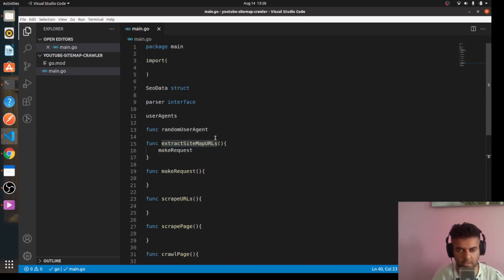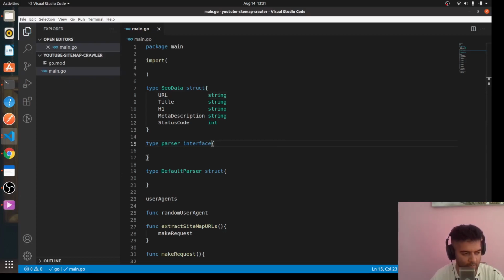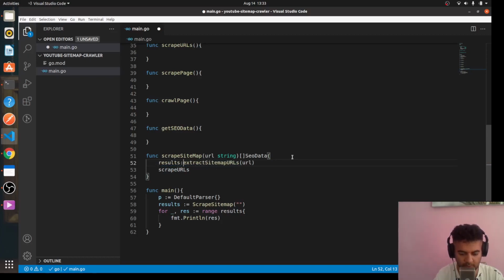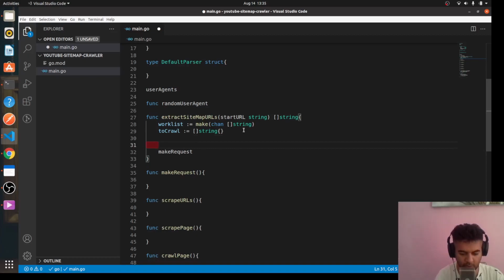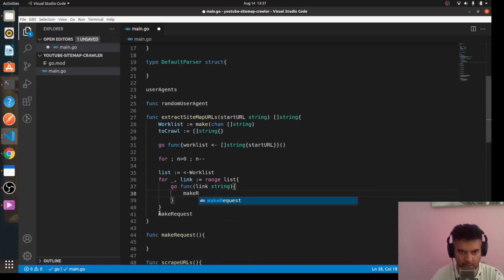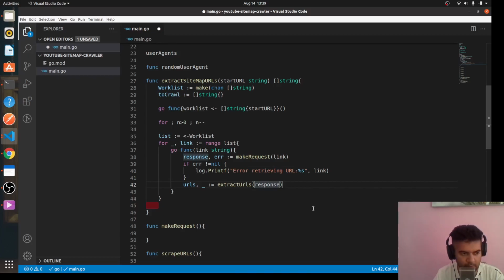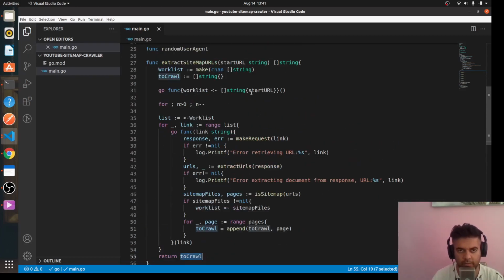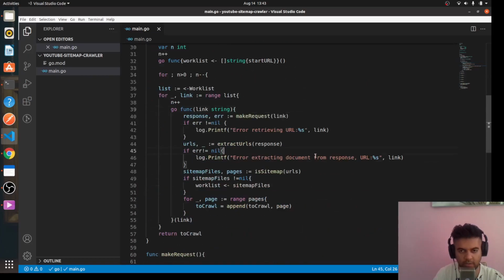Golang Project 2021 - Sitemap CRAWLER - Enhance SEO - Part 3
Crawl The Sitemap of any website, scrape the pages, parse the information and get SEO related data that can be analyzed in this awesome golang project that we're going to build.

0:00 - intro
0:45 - demo
1:46 - project briefing
8:30 - back to drawboard